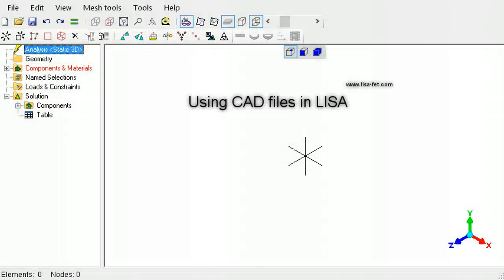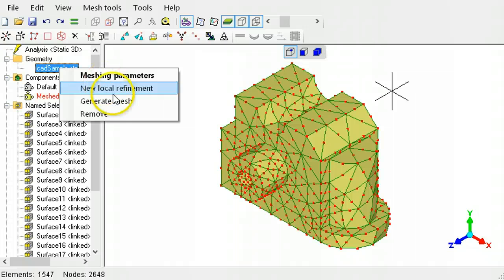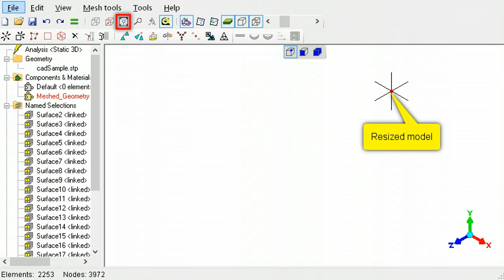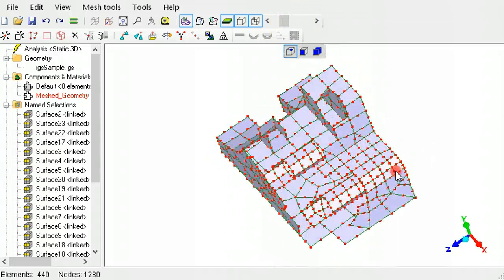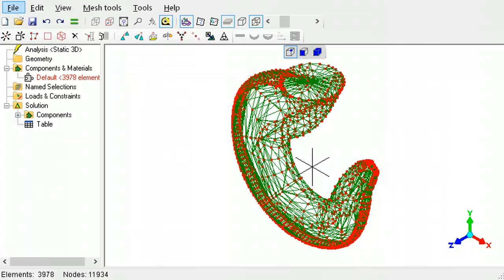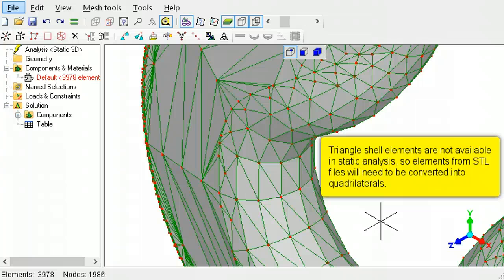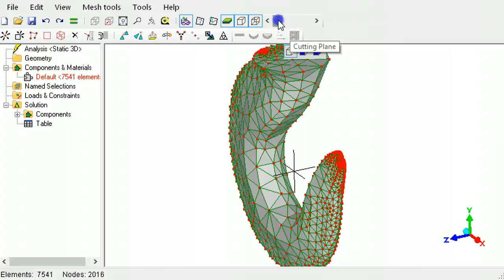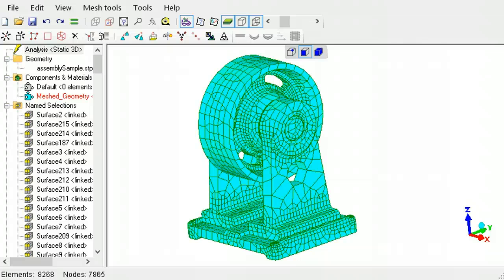Using CAD files in LISA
Working with STP, IGS and STL CAD files in LISA.